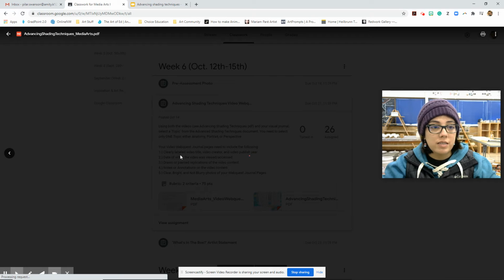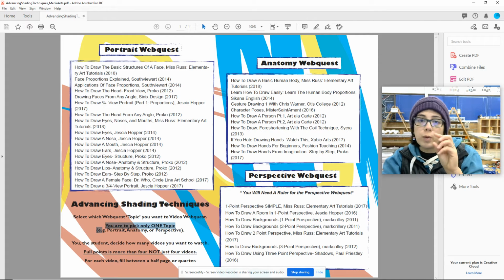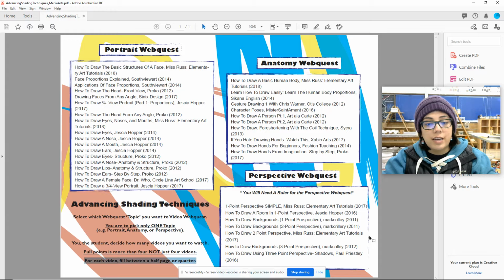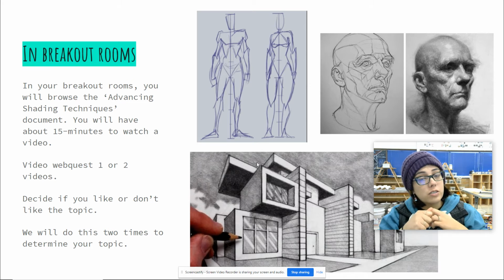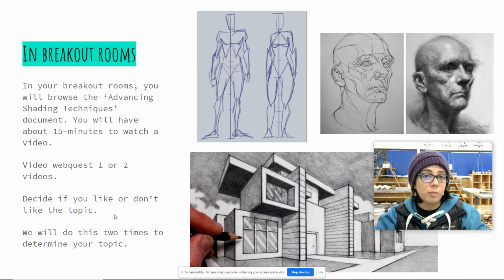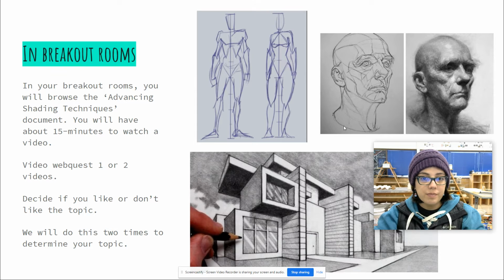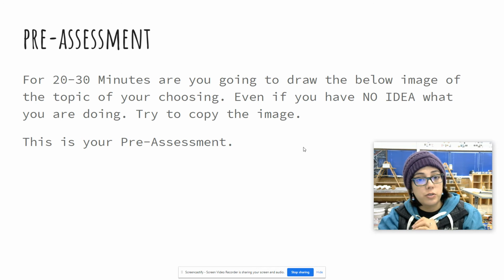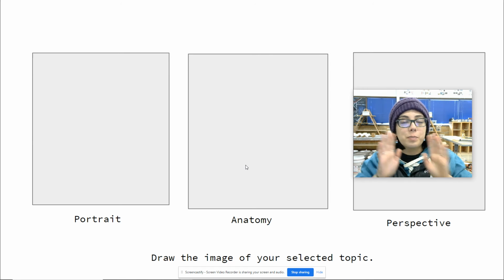Oct.14th-15th_MiniProject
This Mini-Project covers what we did in class October 14th and 15th.

Please make sure you upload a photo of your 'Pre-Assessment' into Google Classroom.